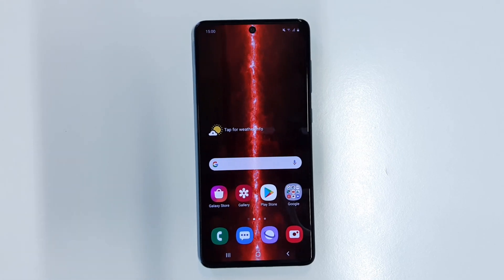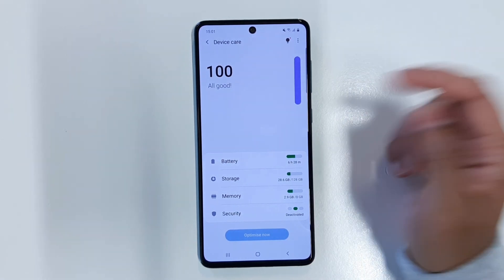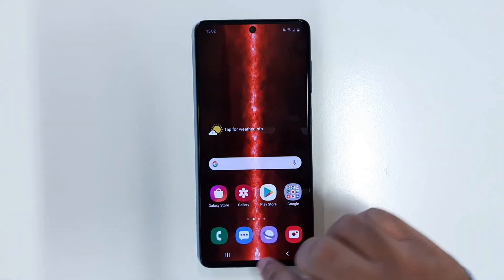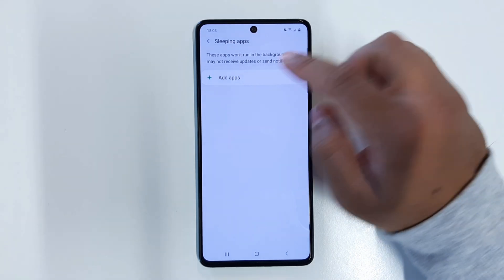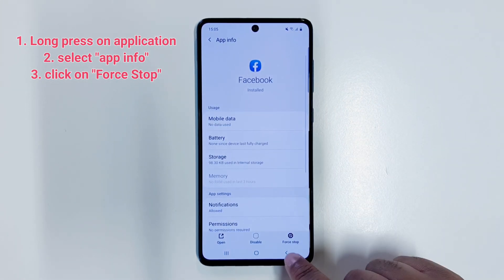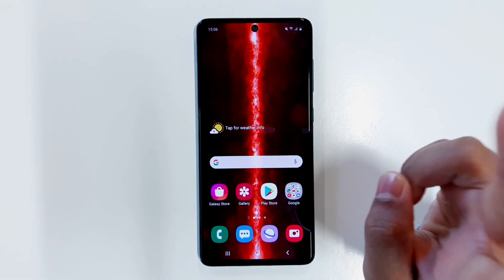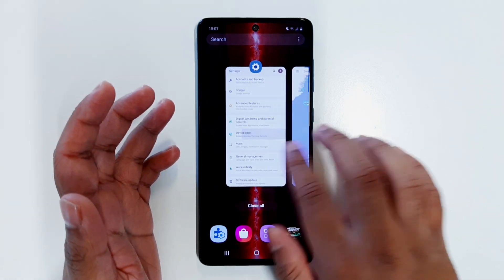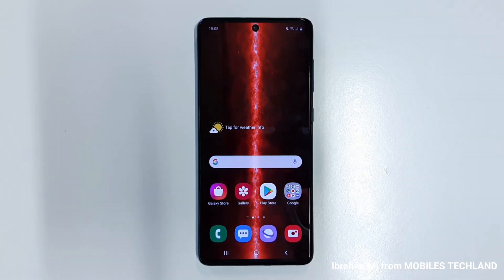How to Close Running Apps on Samsung Galaxy A71